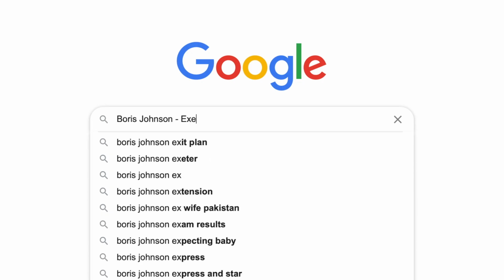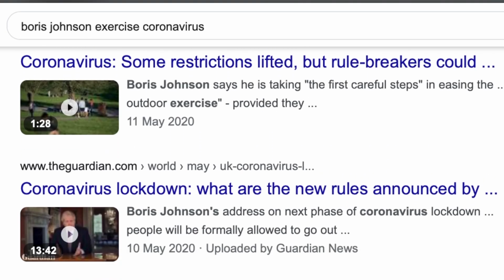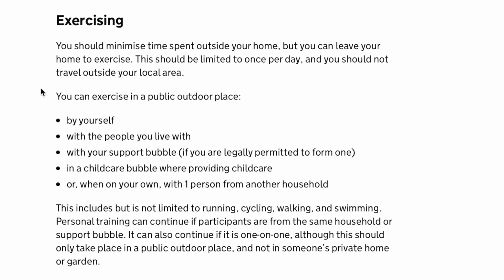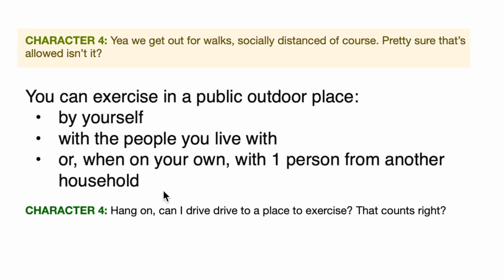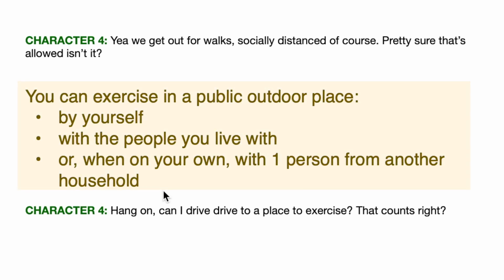Script Writing for Verbatim Theatre // Drama Lesson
Lesson Objective: To combine your verbatim transcripts in groups and edit them together to form one final performance with multiple characters.

This is Lesson 4 in the Verbatim Theatre process. If you have missed any lessons in this process you can find them here: